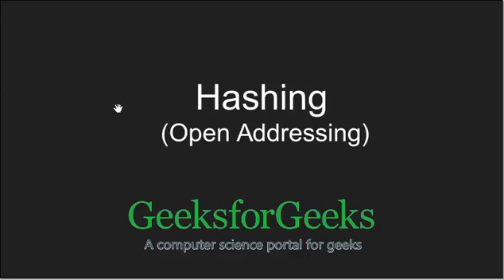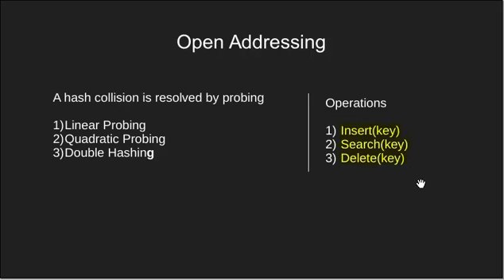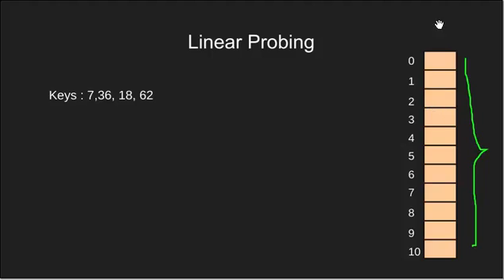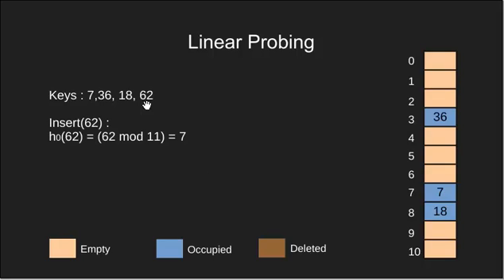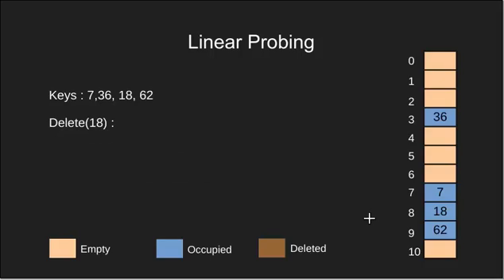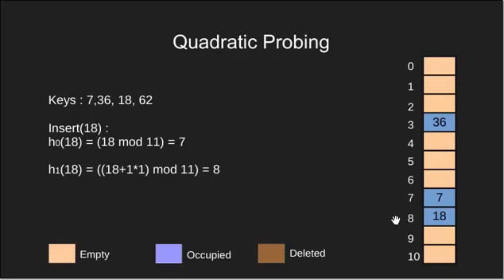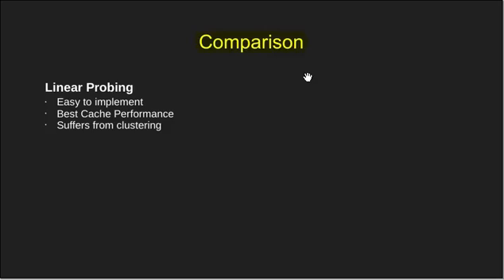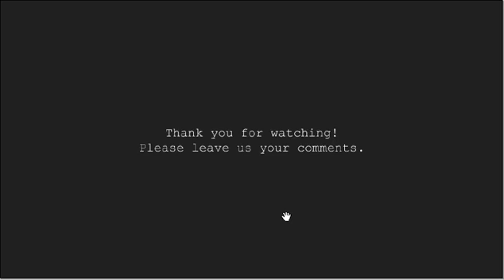Hashing | Set 3 (Open Addressing) | GeeksforGeeks